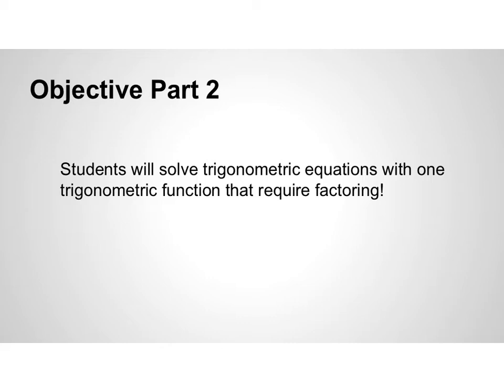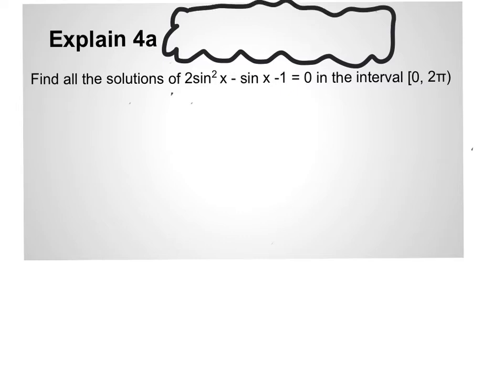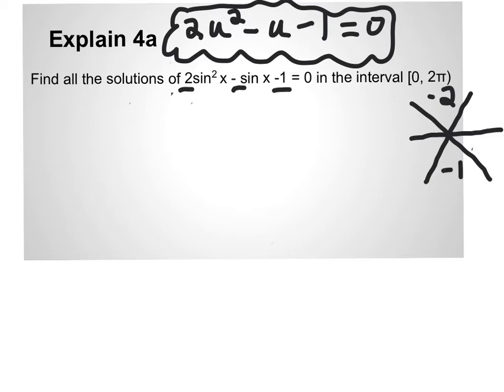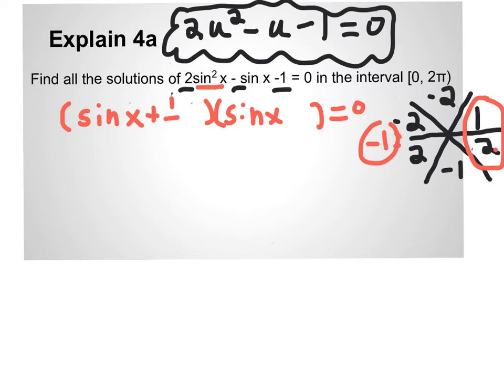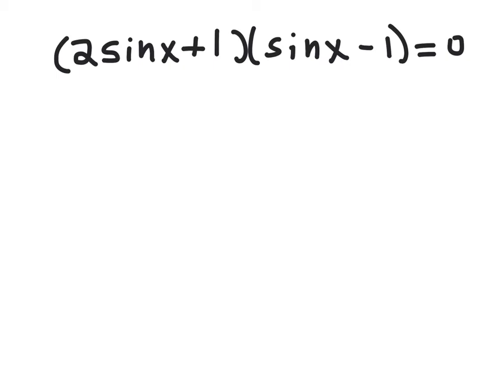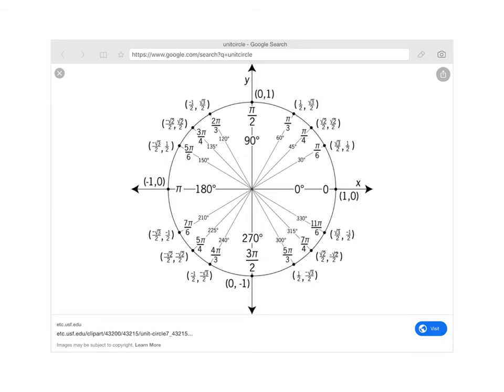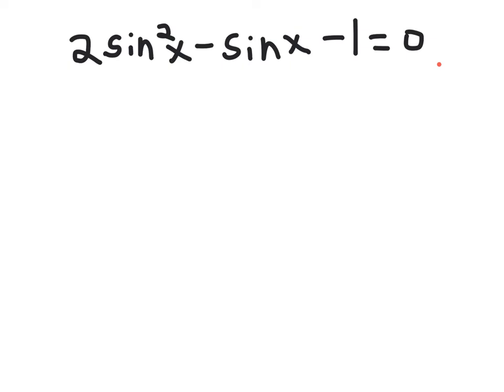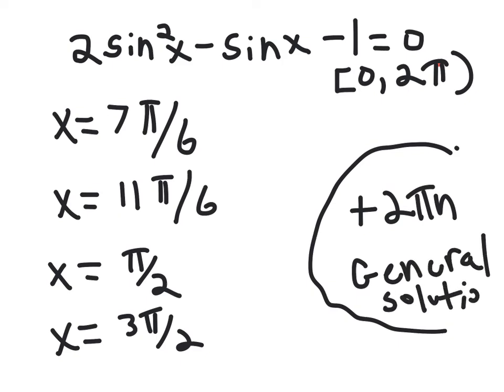solving Trig Equations by zero product property (factoring) Example 4a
Note: A mistake was made in the video. The solving process is correct. However, when figuring the angles, I mistakenly added 3pi/2 as a solution. It is not. Please ignore that solution. The other solutions are correct.